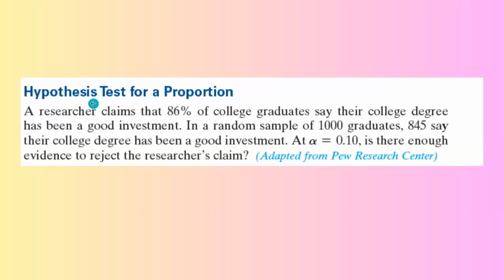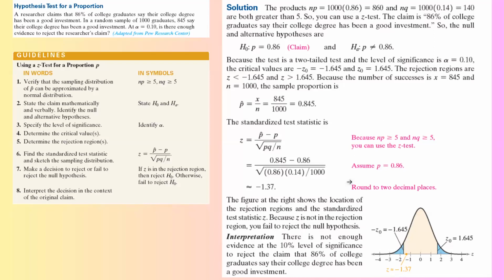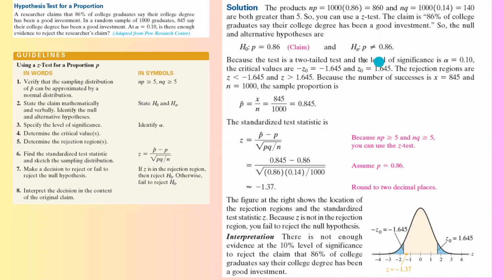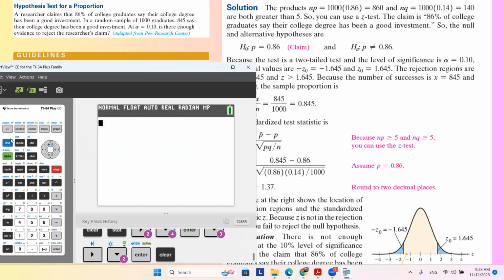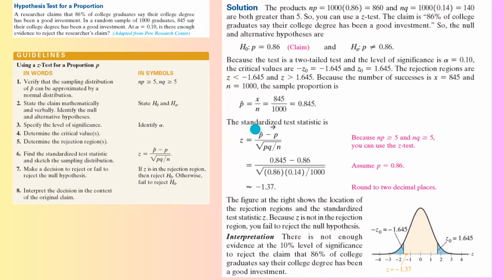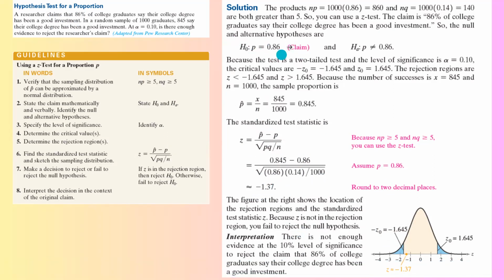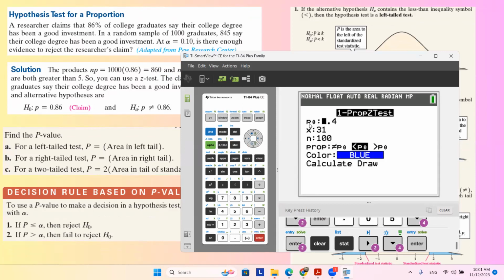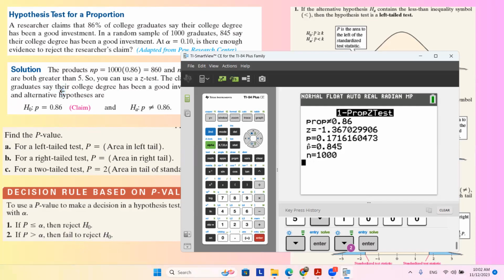Hypothesis Testing for Proportion: p-value is more than the level of significance (Degree Example)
A researcher claims that 86% of college graduates say their college degree
has been a good investment. In a random sample of 1000 graduates, 845 say their college degree has been a good investment. At a = 0.10, is there enough evidence to reject the researcher’s claim? (Adapted from Pew Research Center)
For more examples check Larson: Elementary Statistics PICTURING THE WORLD